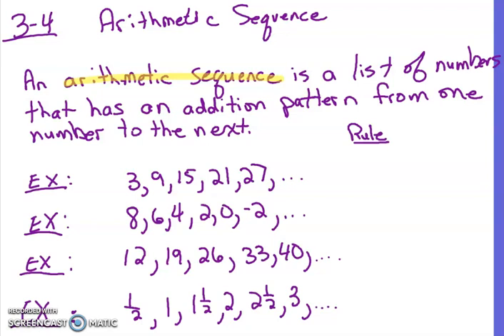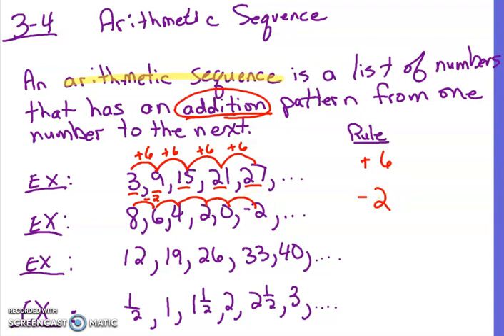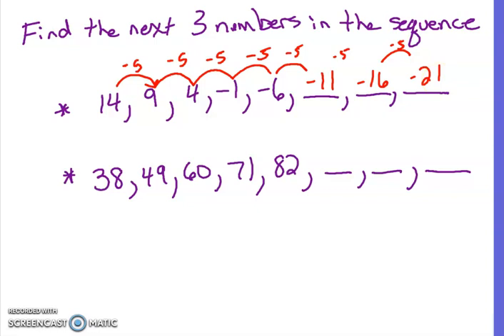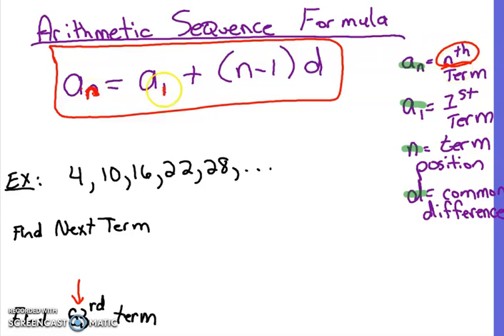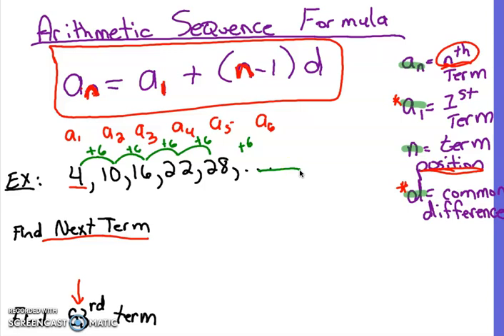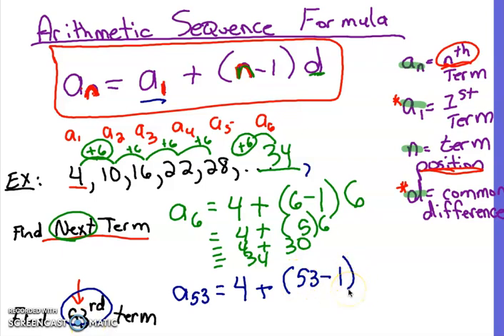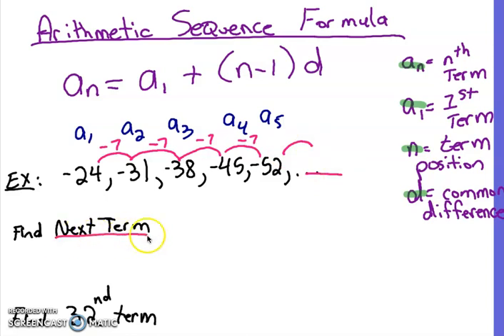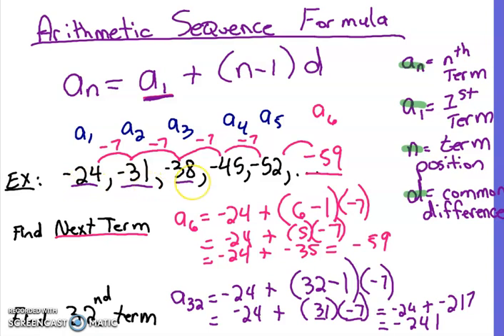3-4 Arithmetic Sequence